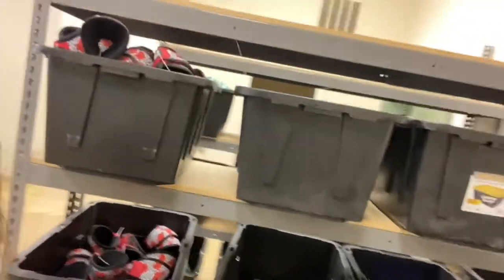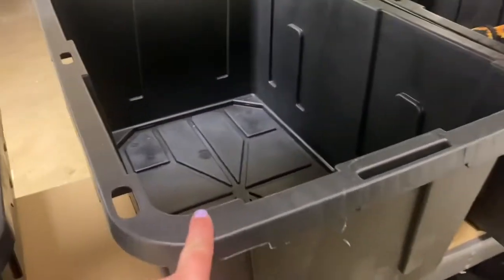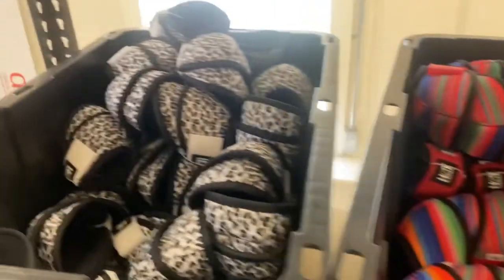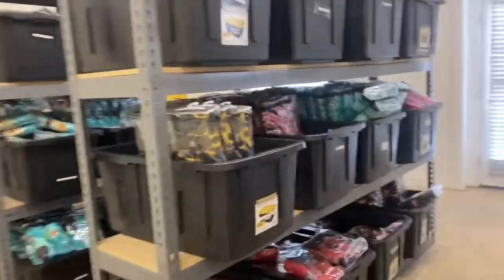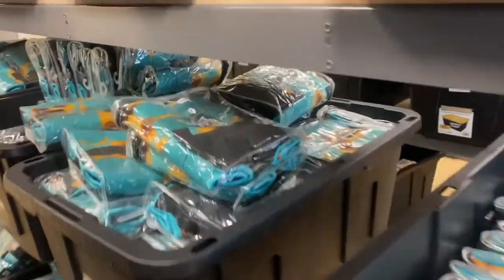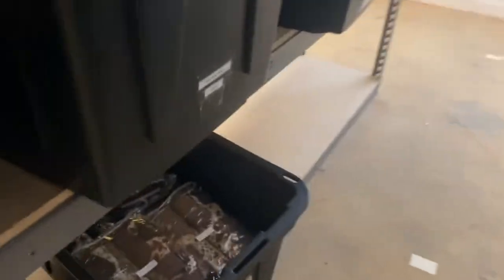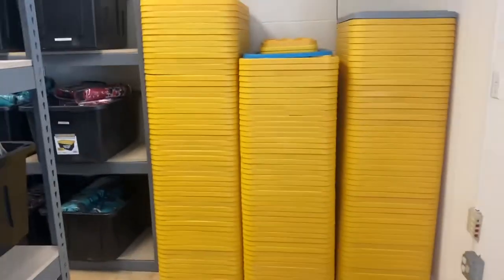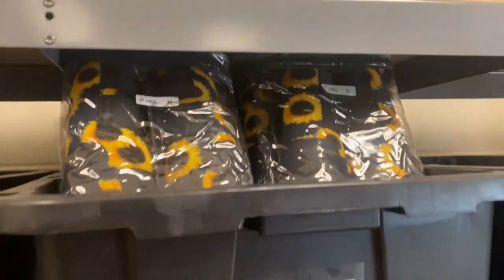Hot Headstalls Sport and Bell Boot Warehouse Tour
Take a look at our sport and bell boot warehouse with me! We’ve worked really hard to bring y’all super high quality leg protection for your horses!